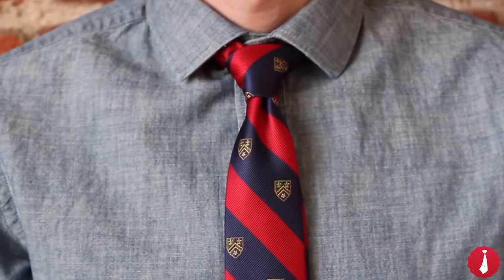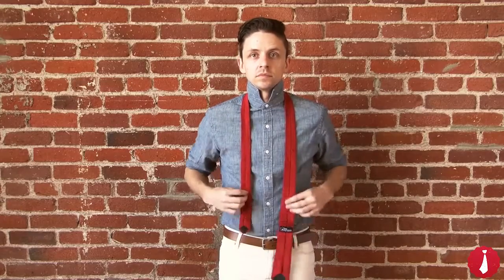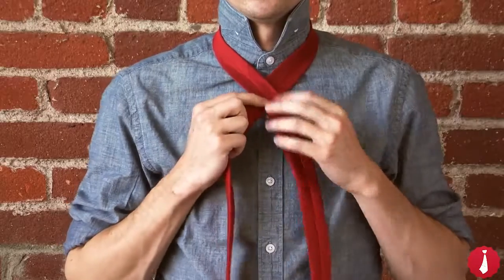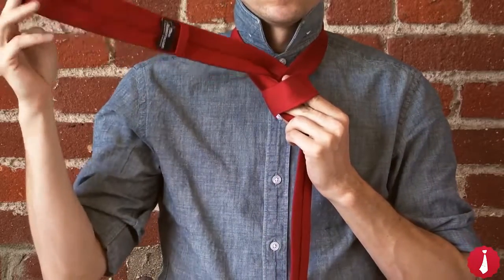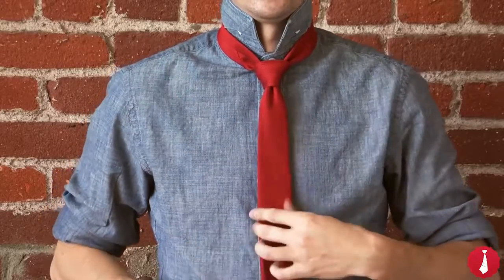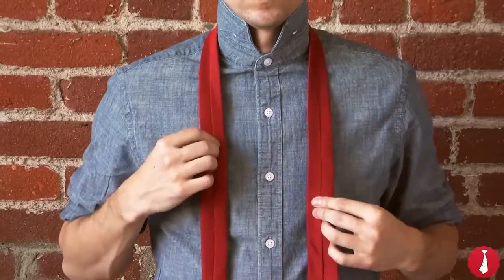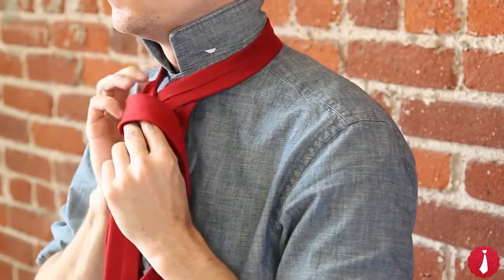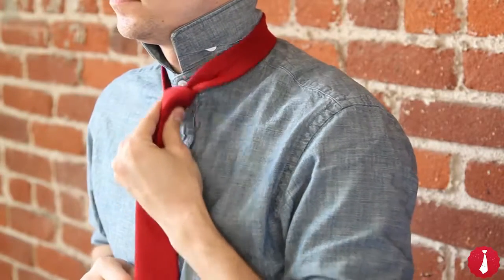How to Tie a Perfect Simple Knot